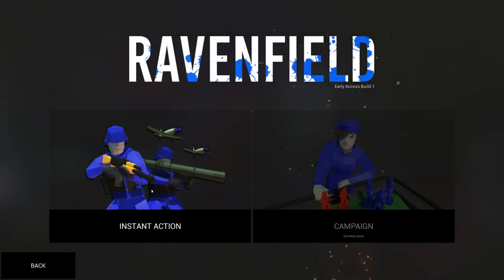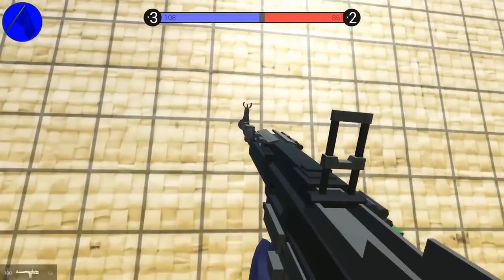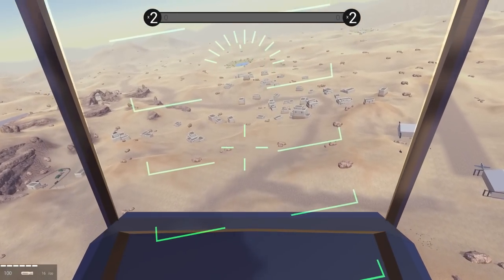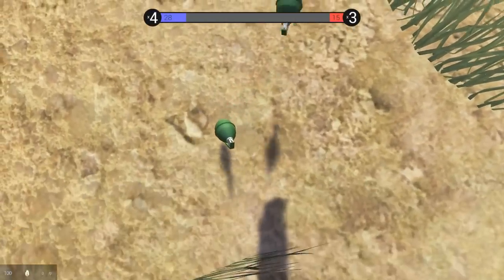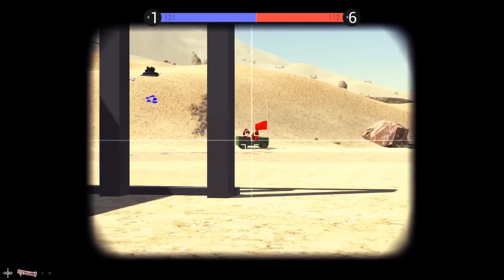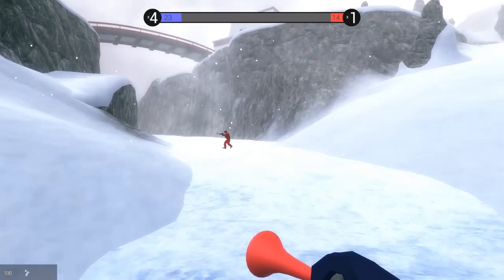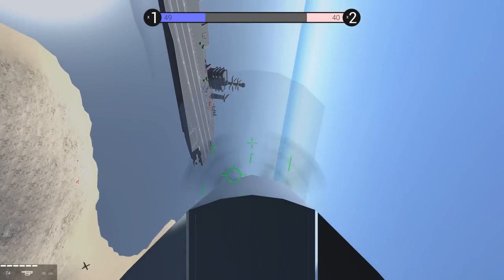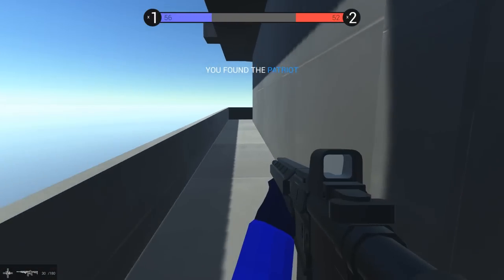Ravenfield - TOP SECRET HIDDEN WEAPONS - Hydra, Patriot, HMG & Air Horn - Ravenfield Gameplay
Welcome back to Ravenfield! So today on Ravenfield we're finding all the new secret weapons for Beta 6. In this episode we will try out all the new weapons and I will show you the spawn locations for all of them.

Fight upon the Ravenfield together with your Blue allies! Take down those pesky Reds using helicopters, tanks, guns, and active ragdoll physics!